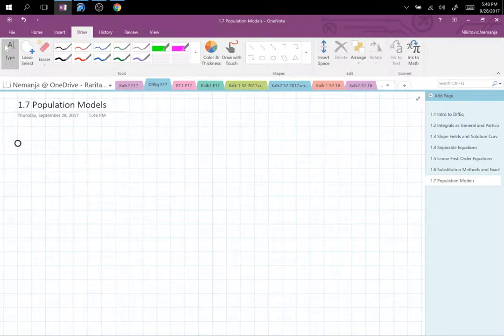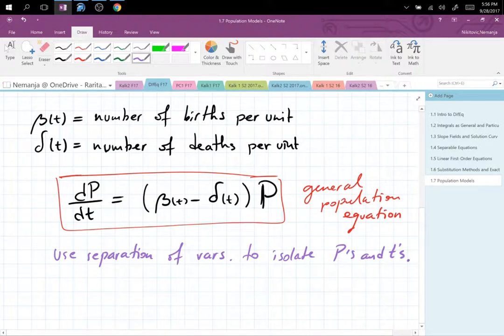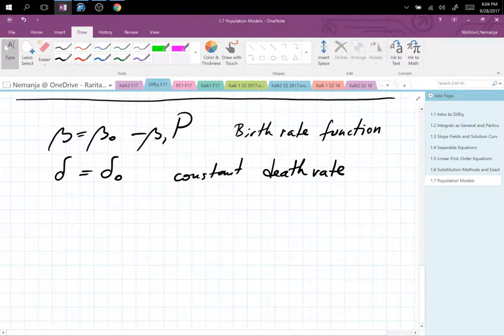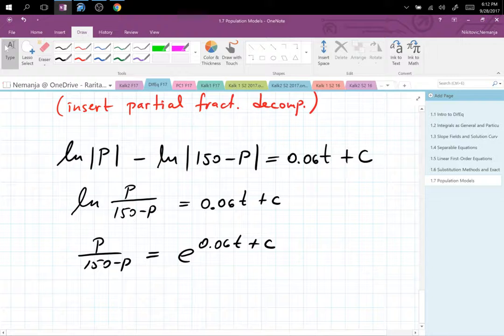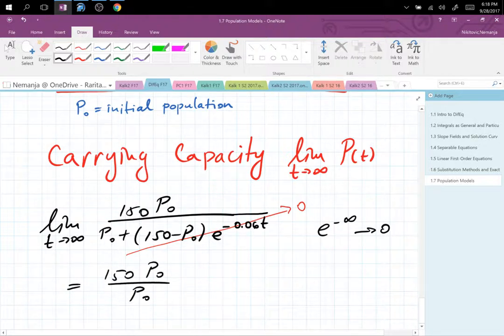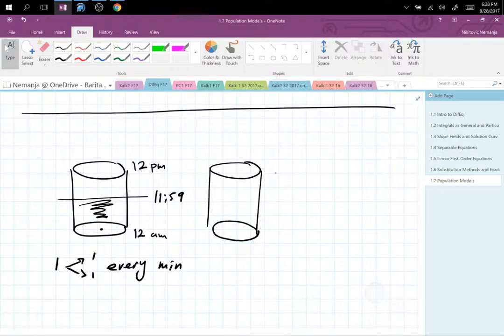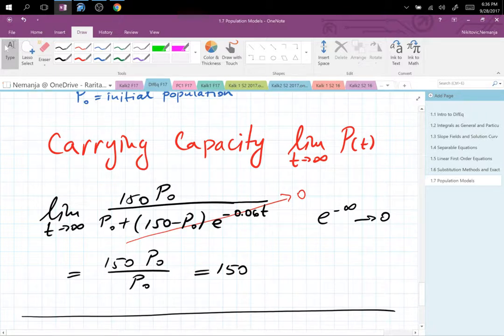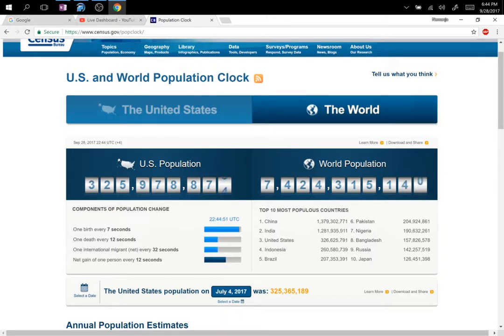Nik's Live Calculus Stream (DifEq 1.7 Population Models)